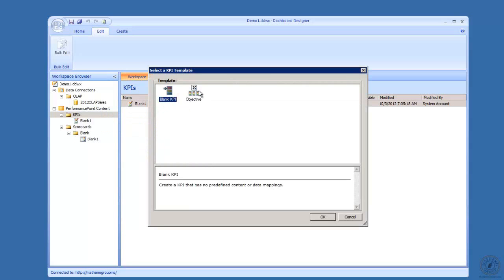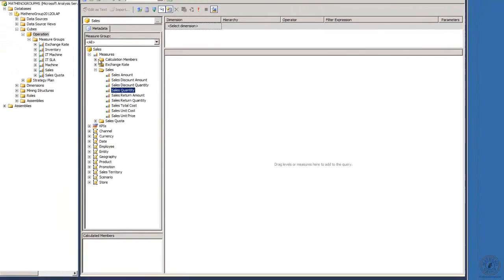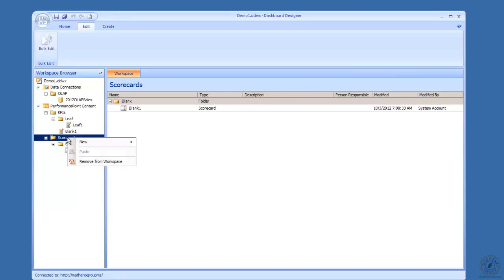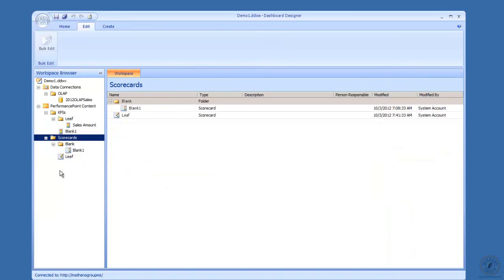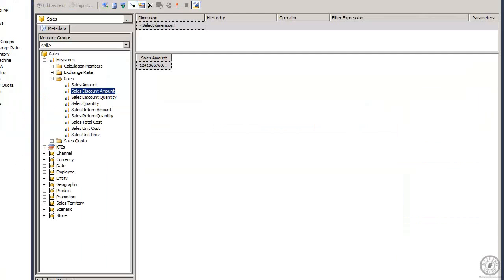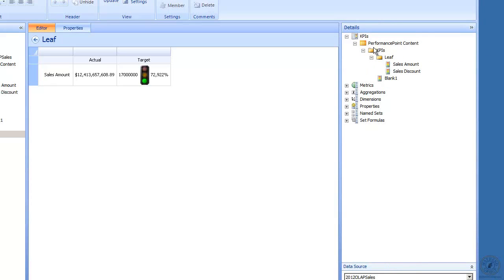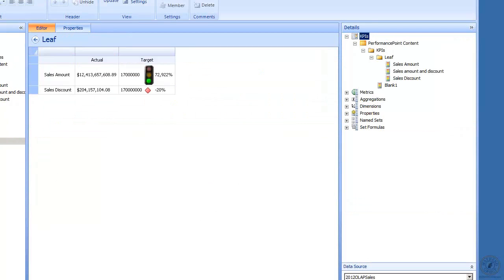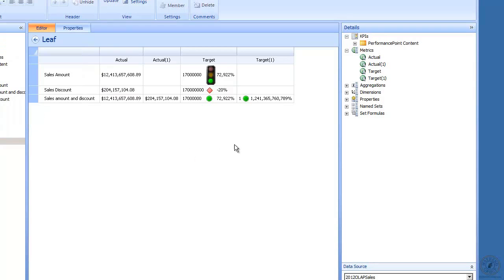53 Leaf KPI Demonstration